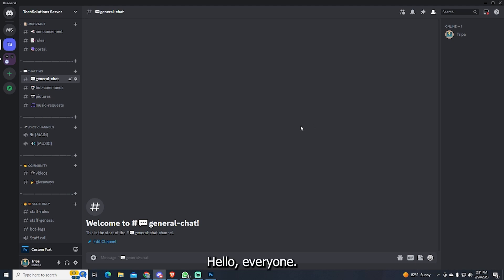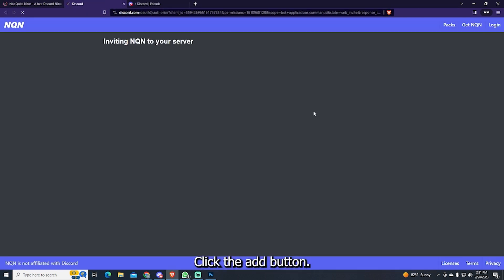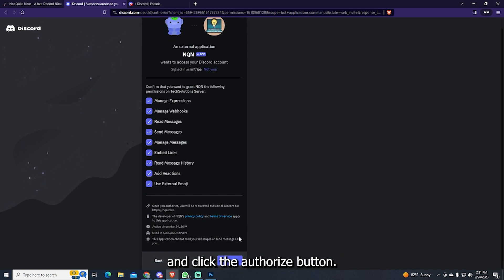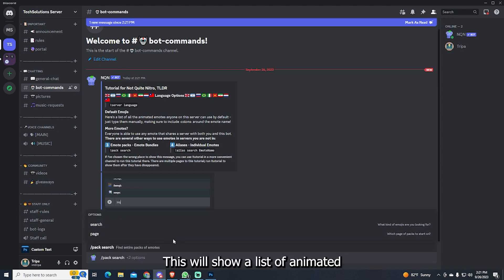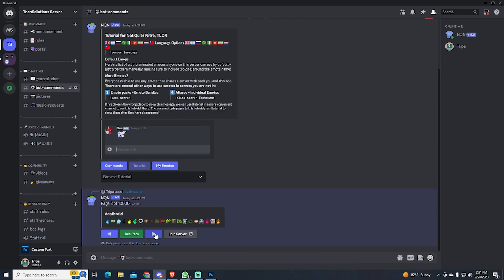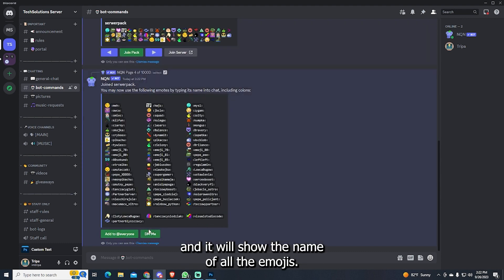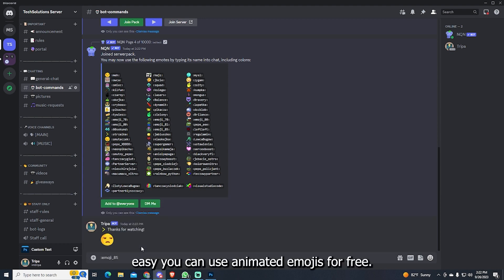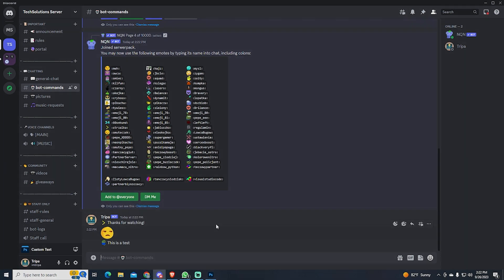How To Use ANIMATED Emojis WITHOUT Nitro (FOR FREE)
How to use animated emojis for free on Discord without nitro:

NQN Bot: nqn.blue
(Can't put links here, just search that in your browser)

That way u can use ANIMATED EMOJIS and CUSTOM EMOJIS for free on Discord, WITHOUT NITRO